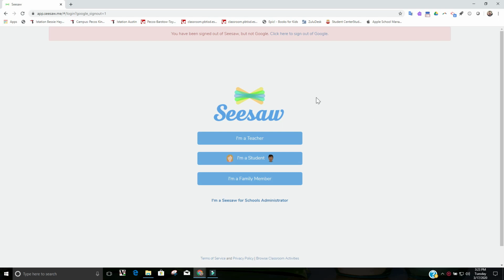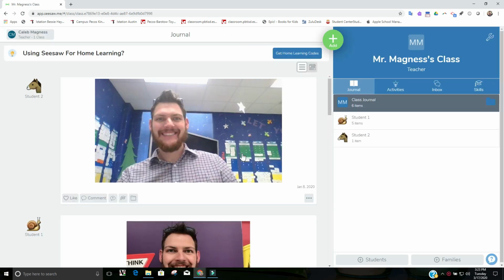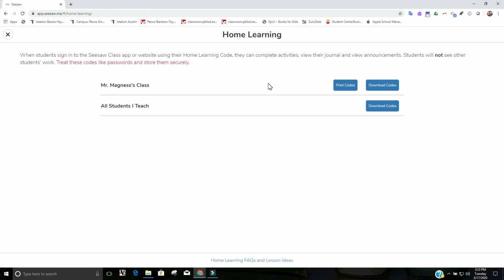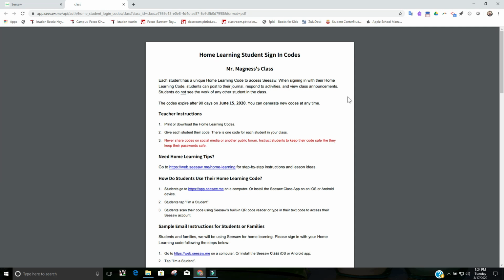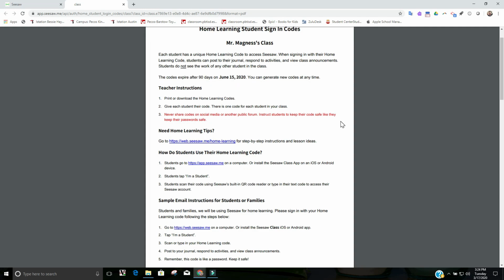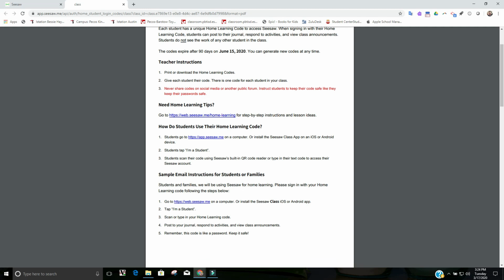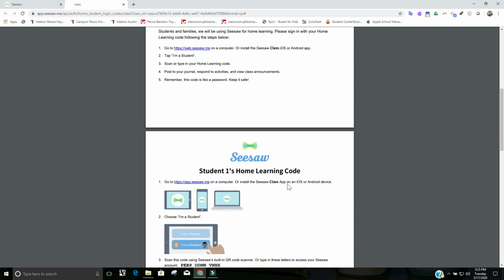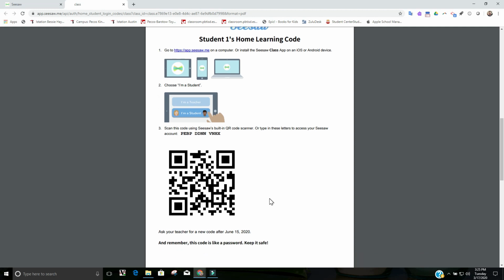Quick Tutorials: Seesaw Home Learning Codes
This video walks you through how to find and print the Seesaw Home Learning Codes for your students.